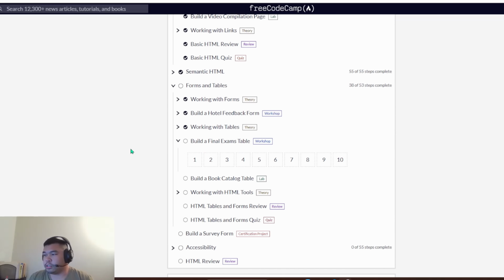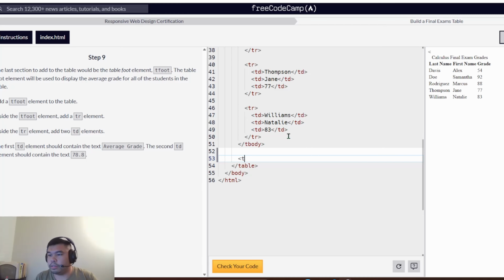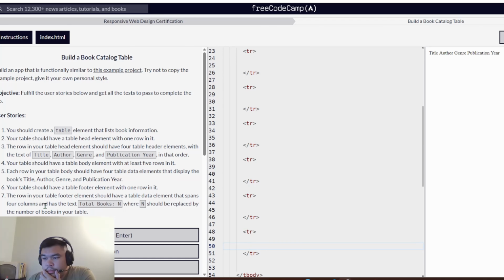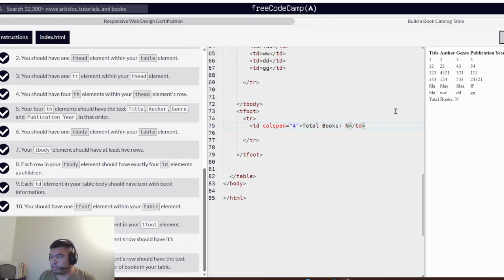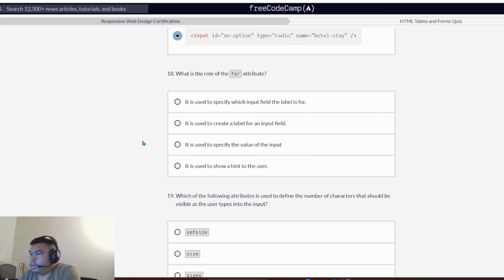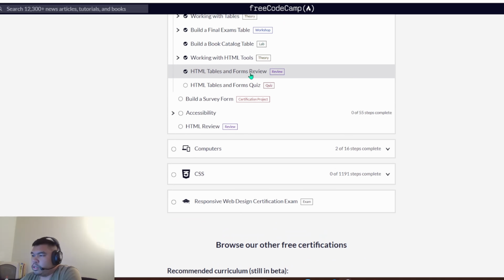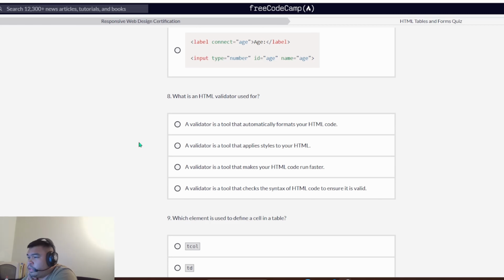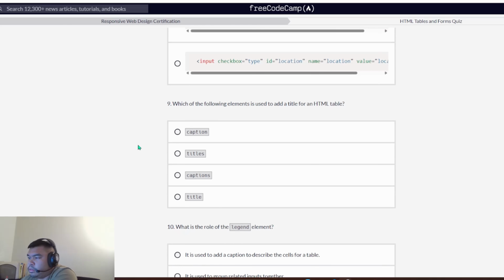Build A Book Catalog FreeCodeCamp Follow Along Day 13